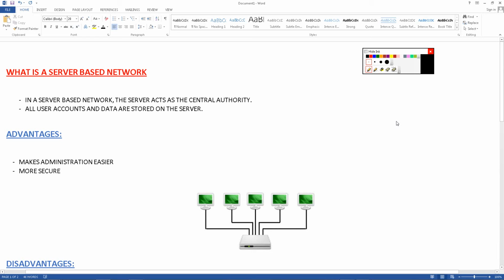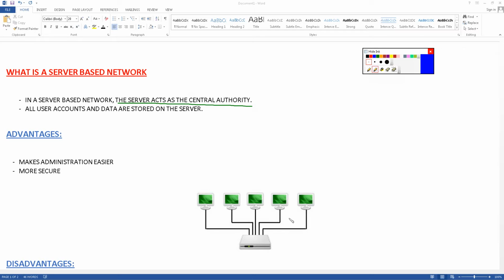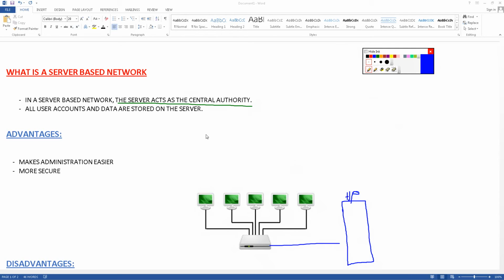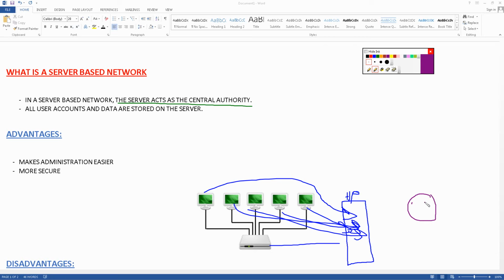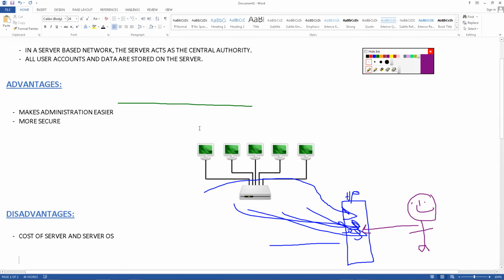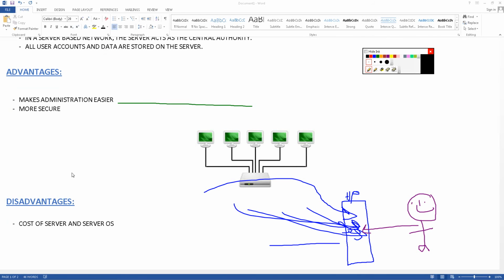WHAT IS A SERVER BASED NETWORK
In this tutorial we look at what a server based network is and how if differs from a peer-to-peer network.